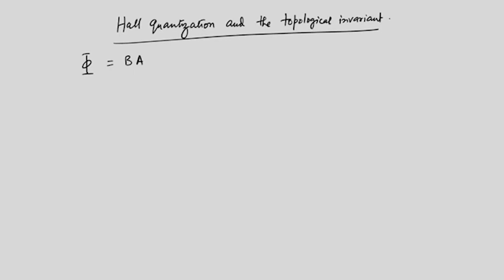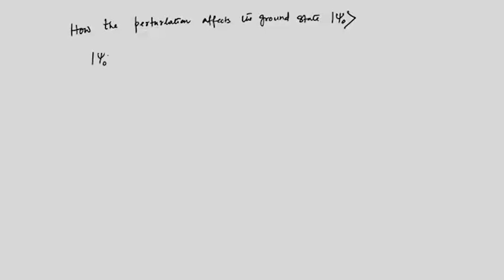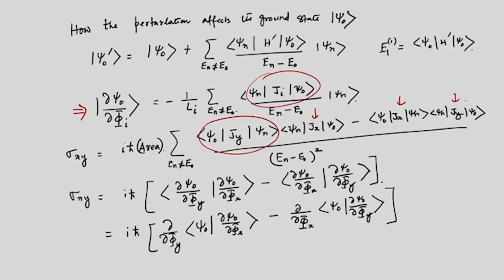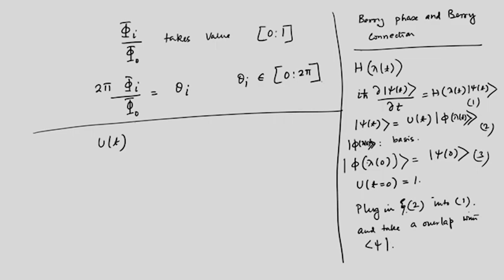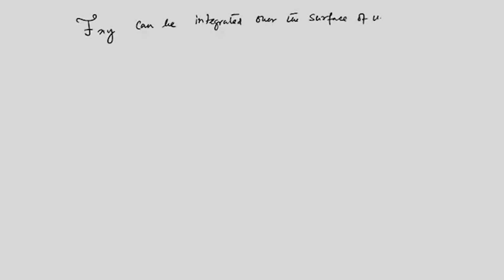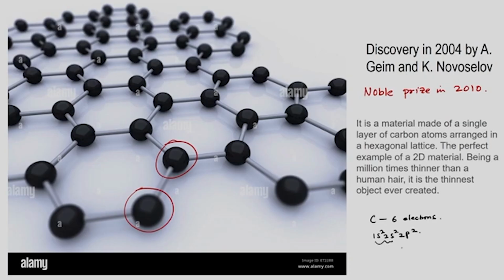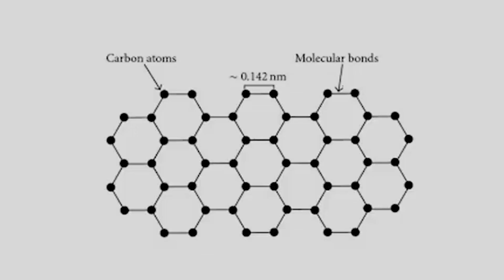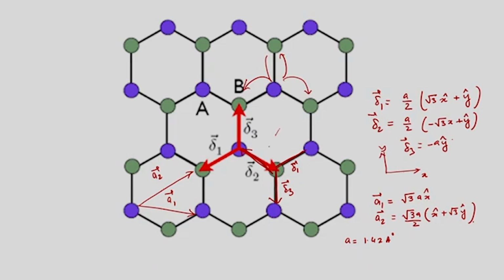Topological Invariant, Chern number